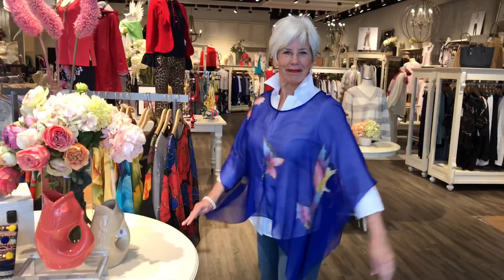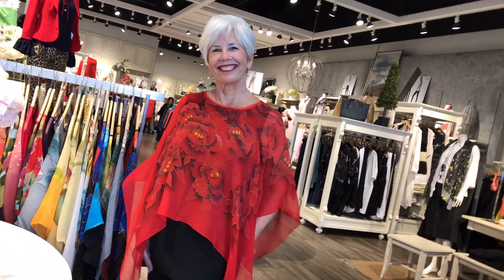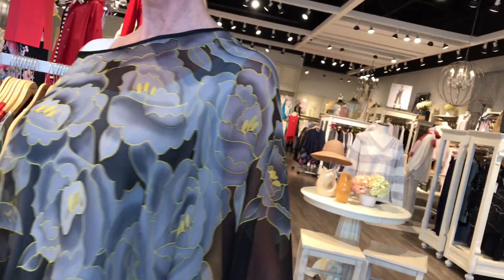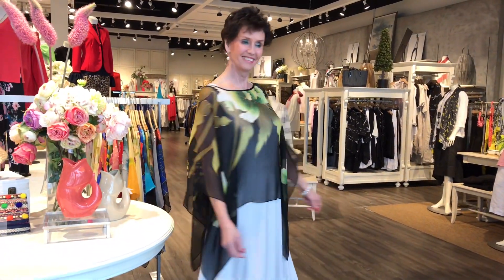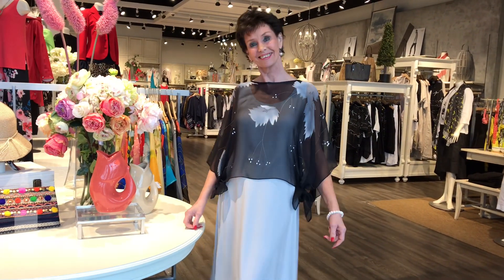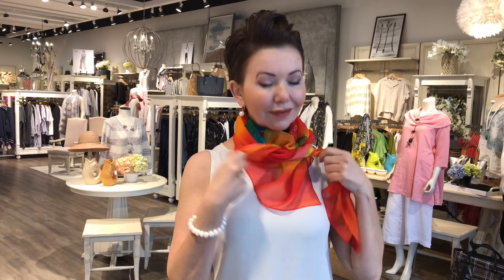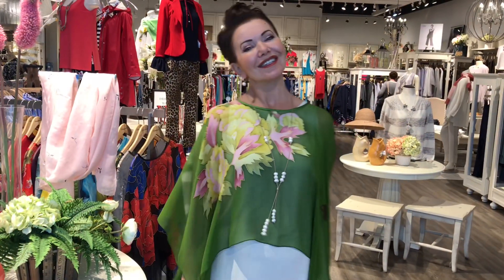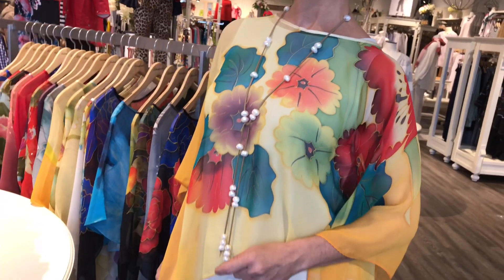Shepherd's Finishing Touches - Mother's Day Collection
Our ethereal silk ponchos are just right for Mother's Day, Sunday May 12th, 2019. Available in a collection of painterly colours and prints they're a wearable floral bouquet!